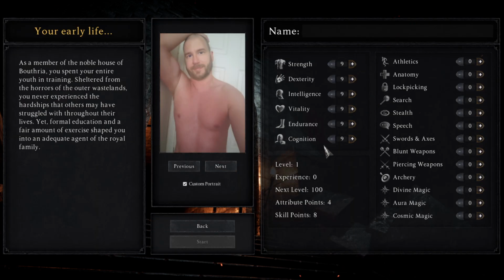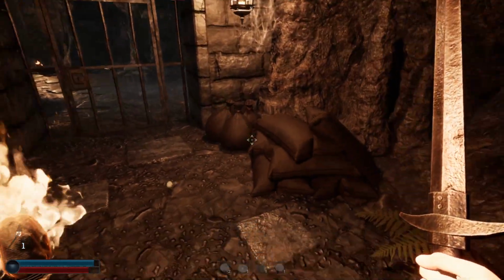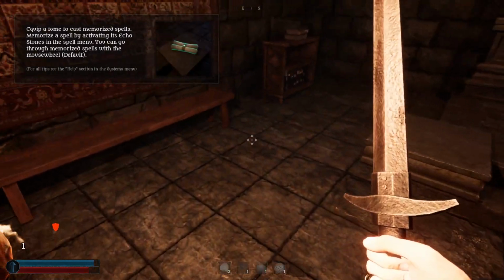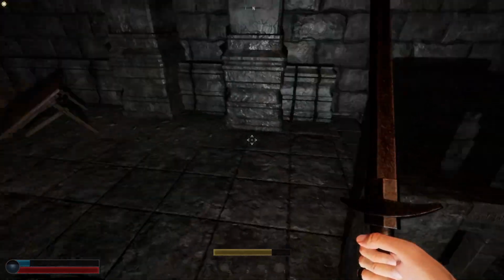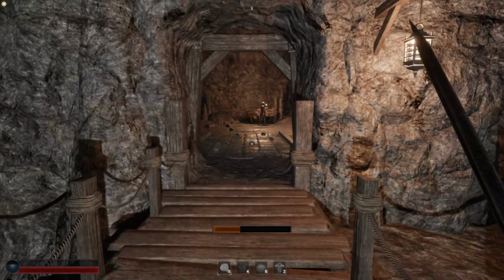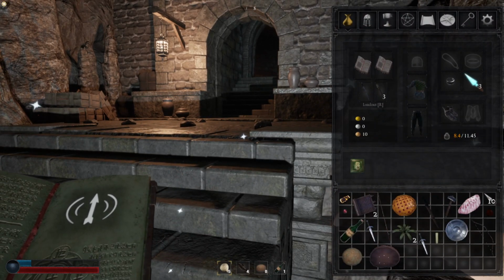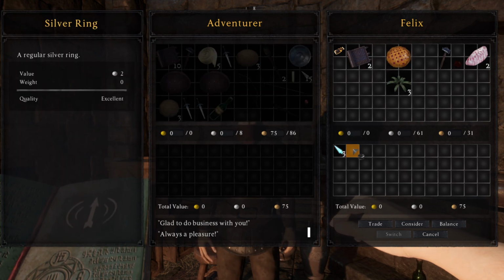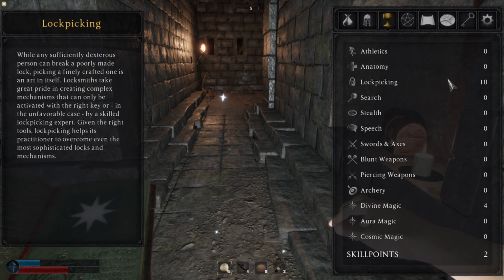Monomyth/ IN-DEPTH BEGINNERS GUIDE/ Learn Spells, Sell Items, Disarm Traps, Repair Gear & More!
In Depth Starter Guide to Monomyth : CAST SPELLS IN 15 MINUTES!
*skip to relevant sections below *

1. Character Creation 0:20
2. Options 1:46
3. Crawling 2:10
4. Searching 2:25
5. Destroying Doors & Crates 3:18
6. Running 5:04
7. Cooking & Fishing 7:15
8. Sneaking 9:24
9. Repairs 11:03
10. Blocking 12:55
11. Learning Spells 13:15
12. Backpacks Explained 16:50
13. Leveling 17:48
14. 1st Bow 20:00
15. Washing Bandages 21:08
16. Saving Goran 21:25
17. Rotate & Split Items 22:35
18. Moth Dust Explained 26:44
19. Bomb Barrels 27:26
20. 1st Sigil & Map 30:28
21. Storing Items 33:19
22. Ceremonial Dagger 33:24
23. Curing Status 34:43
24. Selling Items  35:52
25. Ignite Boxes & Traps 39:27
26. Mandrake Root 41:06
27. Skills Explained 44:00